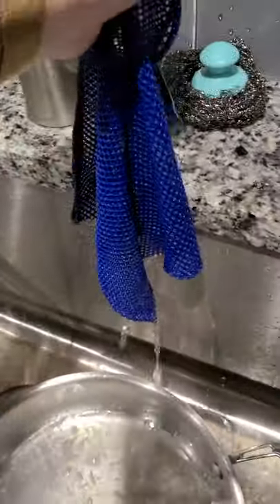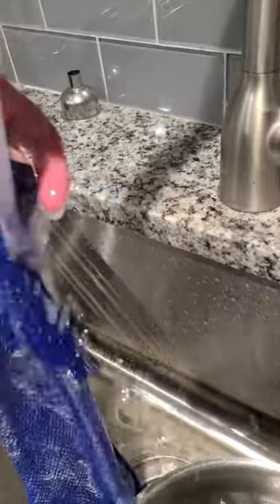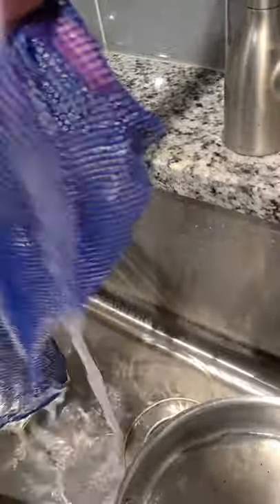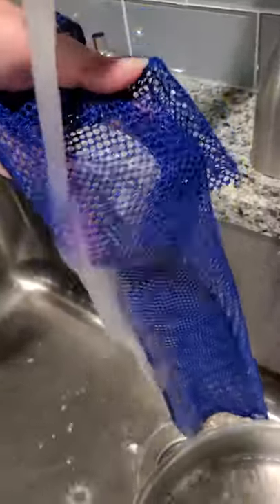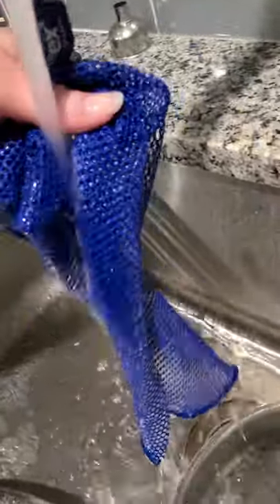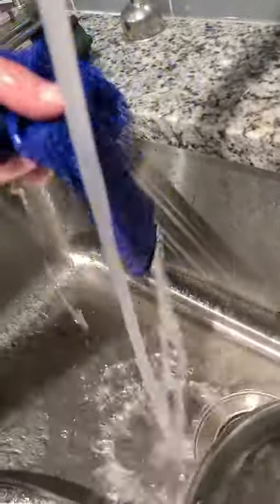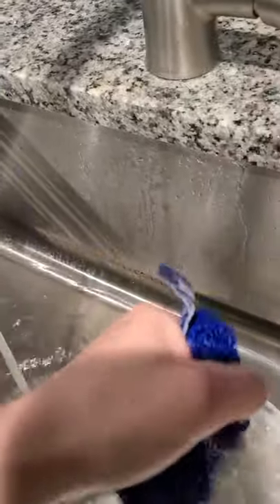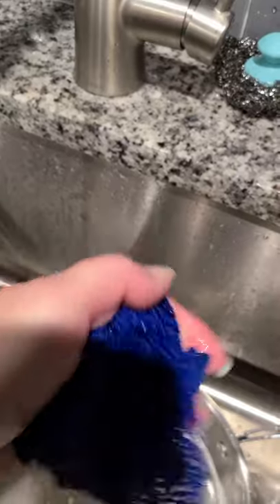Norwex netted dish cloth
burnt sausage on pan